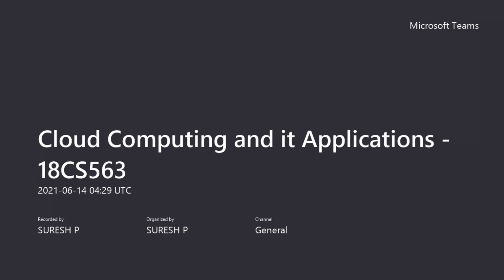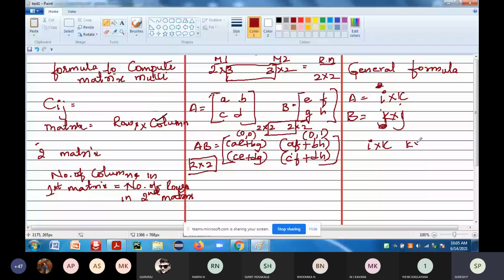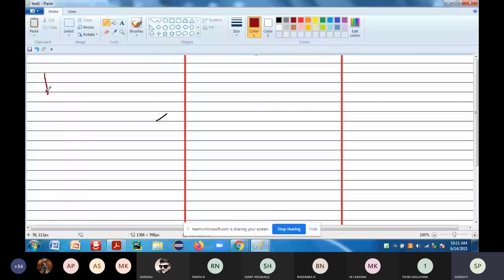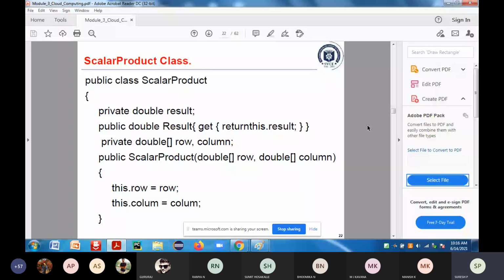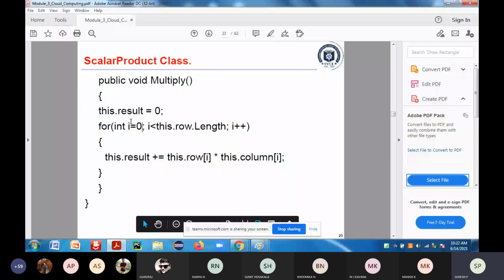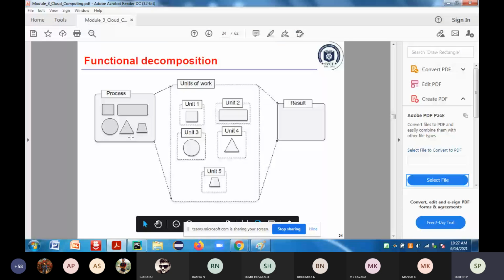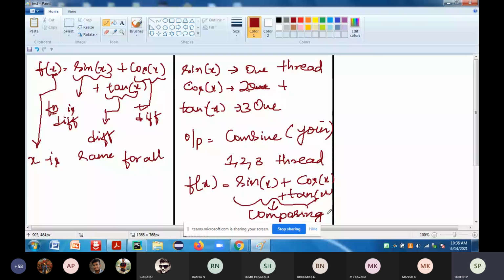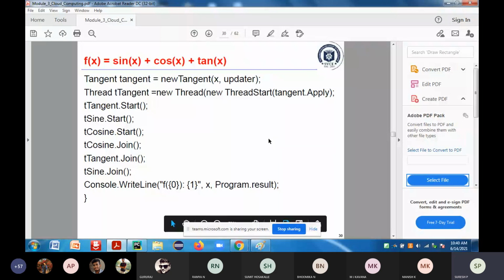Cloud Computing and it Applications - Decomposition